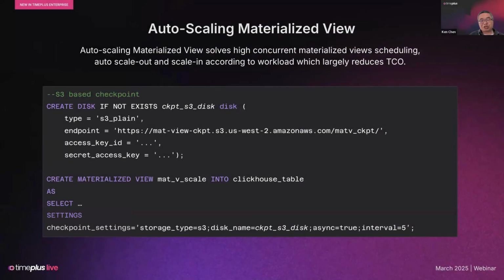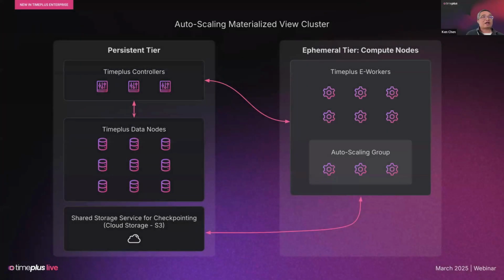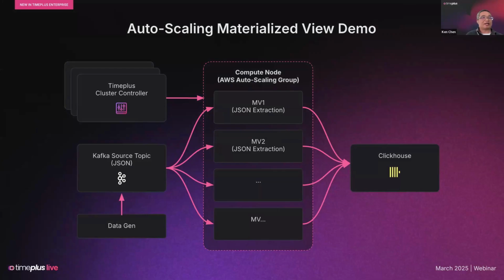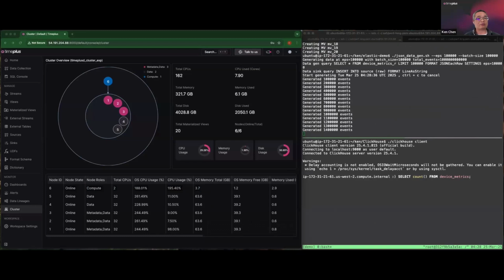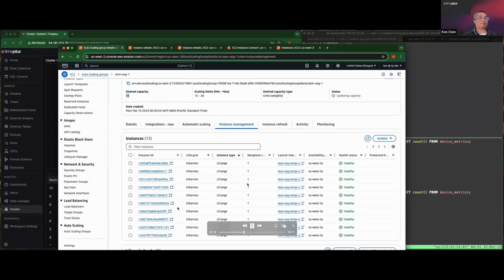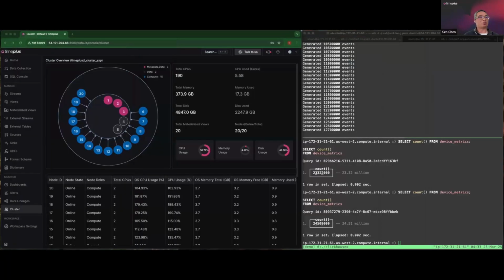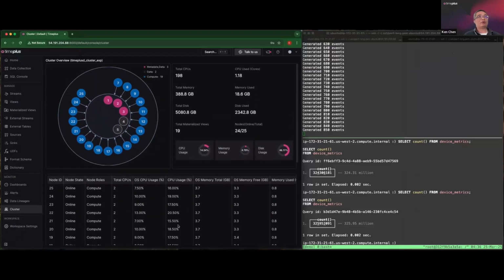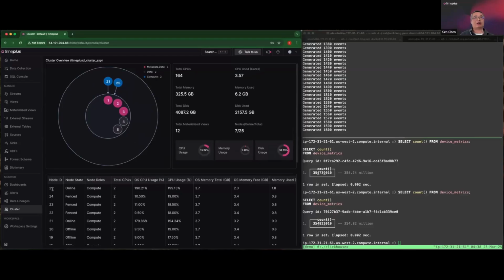Elastic Materialized Views with Auto-Scaling Compute Nodes | Timeplus Enterprise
Built for fault tolerance, auto-recovery, performance, and efficiency, materialized views are the key building blocks in Timeplus for real-time data pipelines.

Timeplus Enterprise 2.8 introduces Compute Nodes, a new type of server node that leverages AWS Spot Instances or Auto Scaling Group. This allows Timeplus clusters to dynamically add or remove nodes to schedule the materialized views on-demand, in response to changing workloads.

Check out a demo of auto-scaling Materialized Views by our Chief Architect, Ken Chen.

This demo is a clip from our March Timeplus Live webinar.